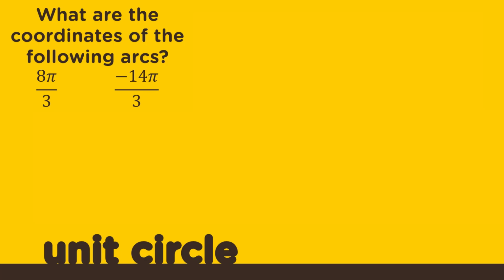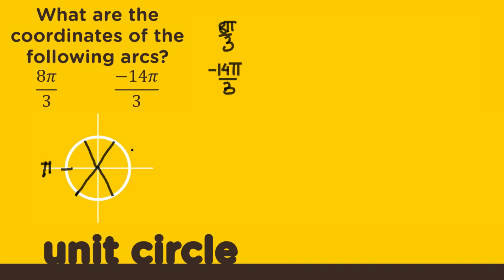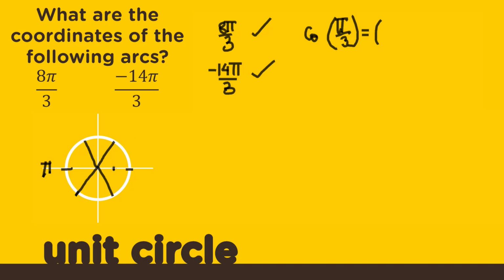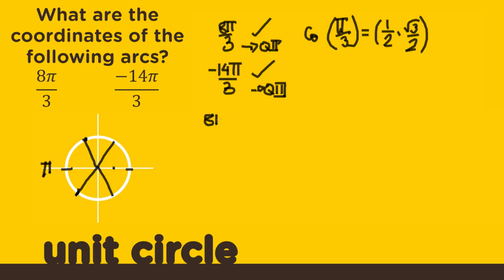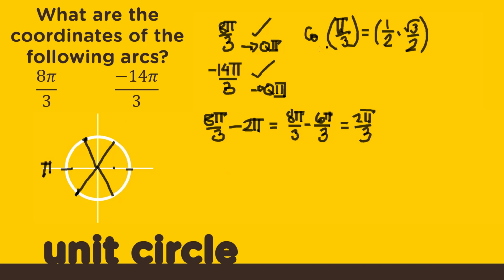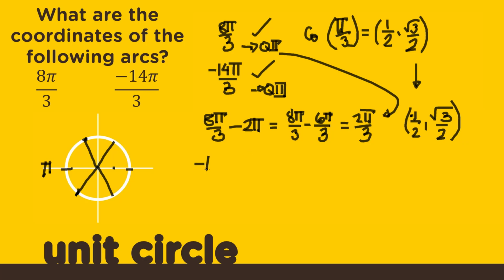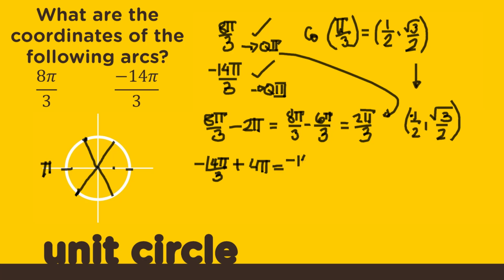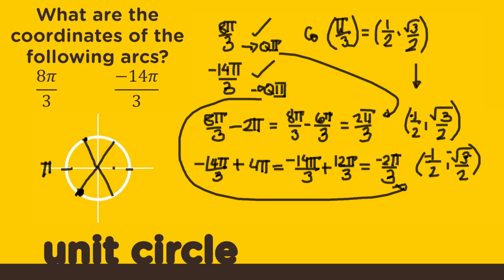(12) What are the coordinates of 8𝜋/3 and -14𝜋/3?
The target: What are the coordinates of 8𝜋/3 and -14𝜋/3?

Credits to
1. MS PowerPoint for video production.
2. Camtasia 2019 for video editing.
3. [No Copyright Background Music] Heavy Workout Lifting Racing Trap Energy TikTok  HEADPHONK by walen made available by No Copyright Background Music YouTube Channel